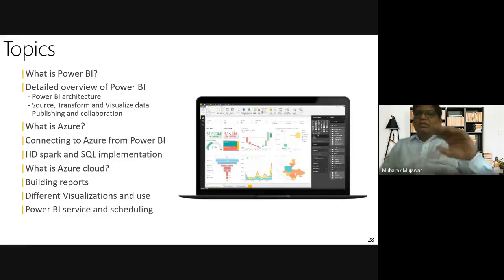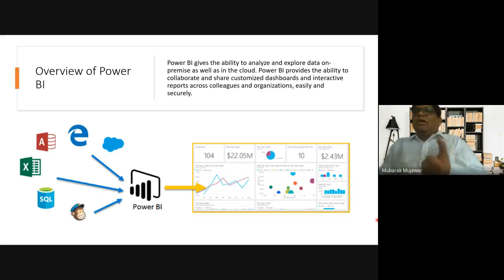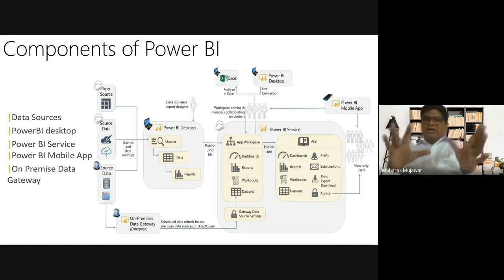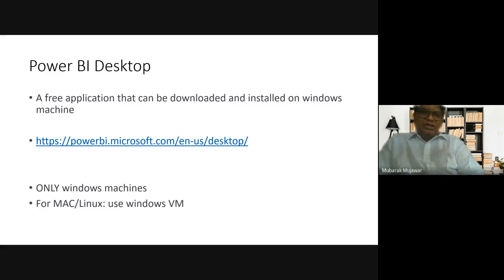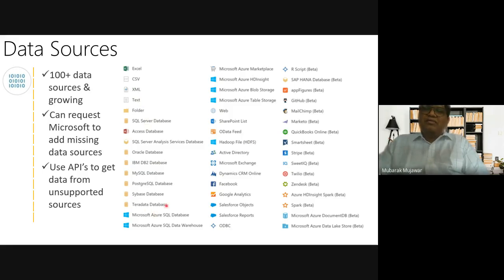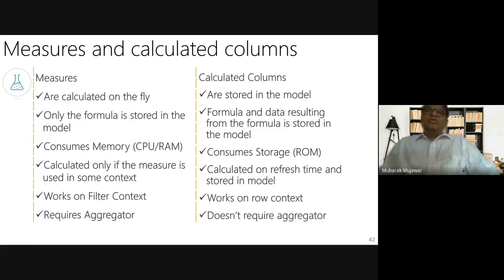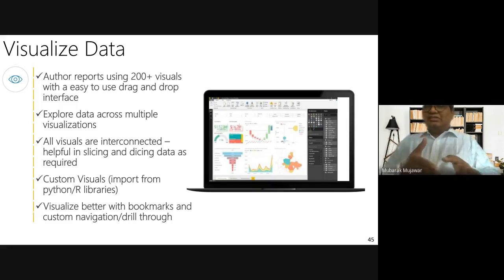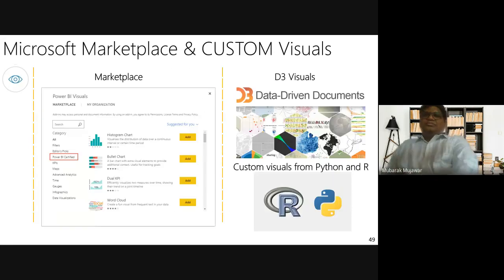Advanced Data Visualization | Intro to PowerBI | IIIT Pune | Dr. Mubarak A Mujawar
Introduction to powerBI